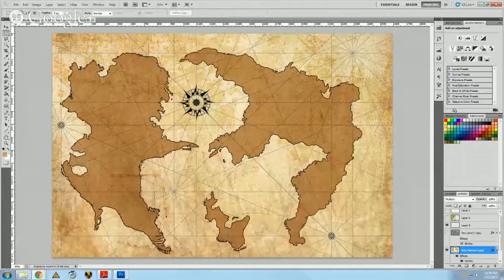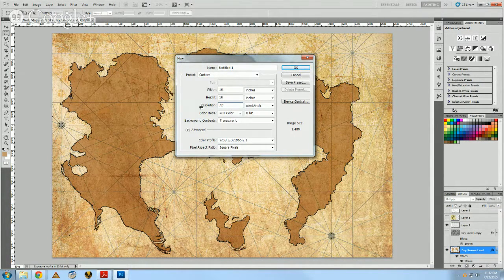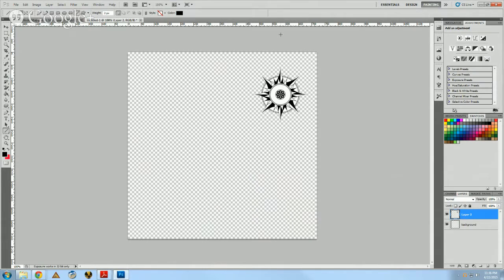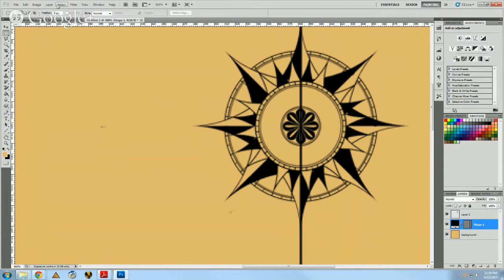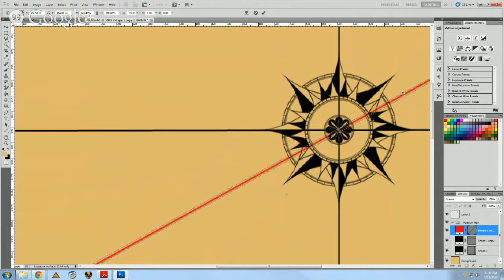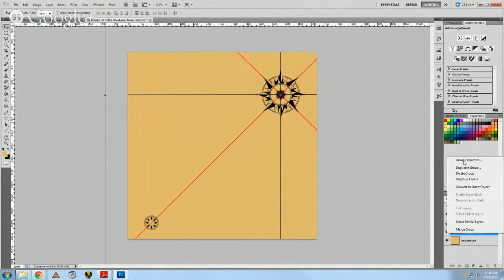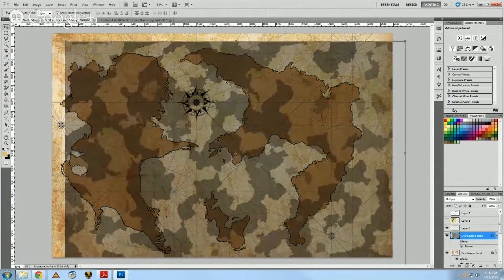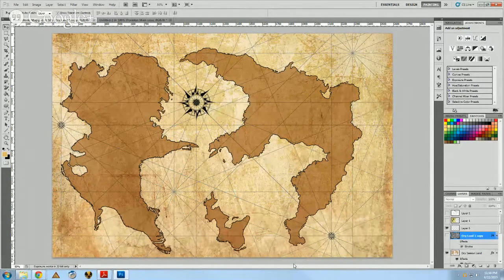World Building Part 2: Maps and Gods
This week we are talking about how to make a map and touching upon the religious.

System - D&D 5e
Recommendations: 2592 x 1728 (36" x 24")
Tablet - Wacom Bamboo Pen CTL-470
Portolans are charts used in navigational maps based on compass directions and estimated distances observed by pilots at sea.

Advanced stuff: If you want really crisp lines start with a canvas twice the size you want the final project to be then before adding text reduce its size. I will clean up any pixalation you may see and make the image look sharper.

When using brushes, go top to bottom this will prevent it fro looking strange and give it a 3D look.